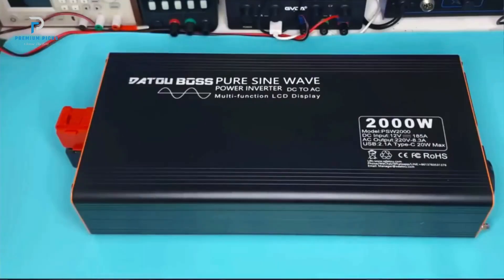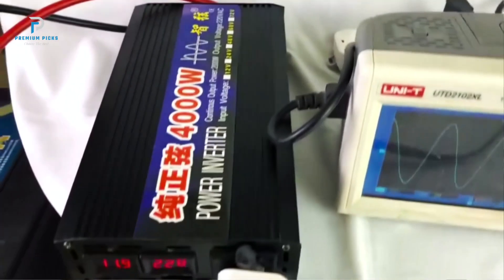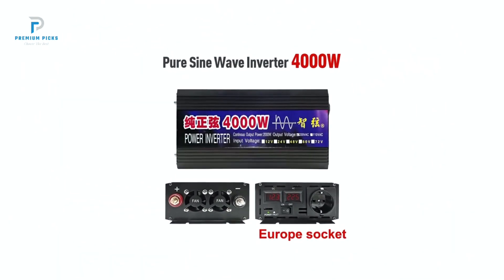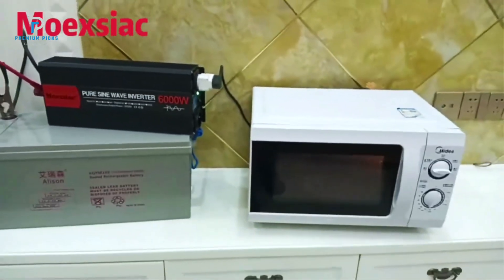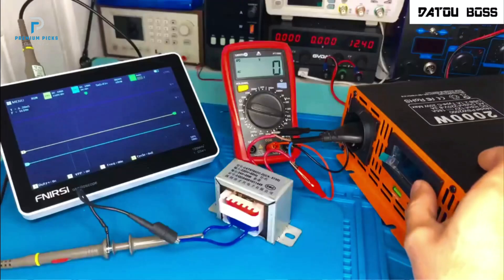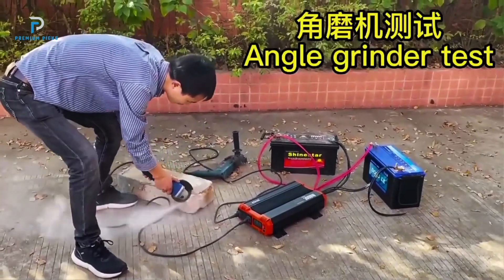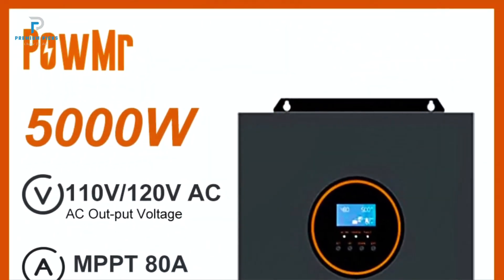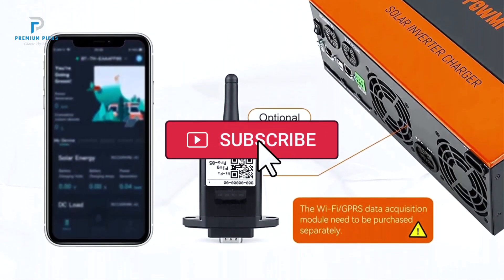Top 5 Best Pure Sine Wave Inverter You Can Buy From AliExpress [2025]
The Products Shown in The Video:

5. RDDSPON Pure Sine Wave Inverter ✅

4. Moexsiac Pure Sine Wave Inverters ✅

3. DATOUBOSS Pure Sine Wave Inverter ✅

2. FCHAO Pure Sine Wave Inverter Power Inverter ✅

1. PowMr Pure Sine Wave Power Inverter ✅